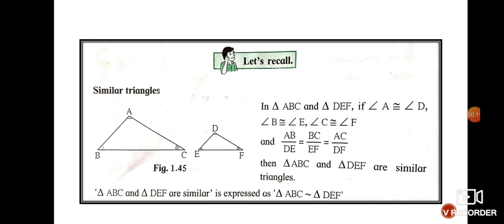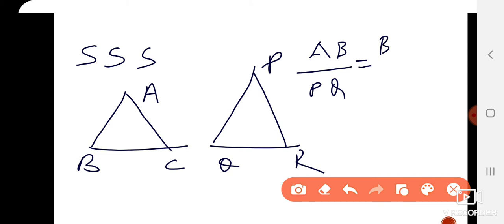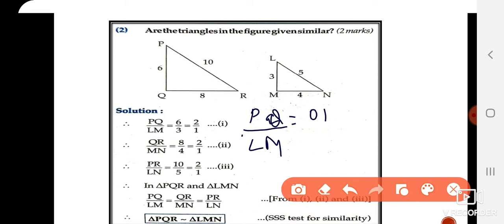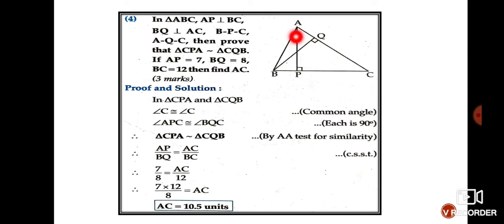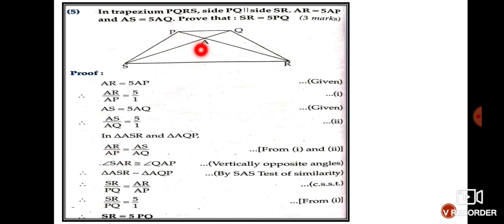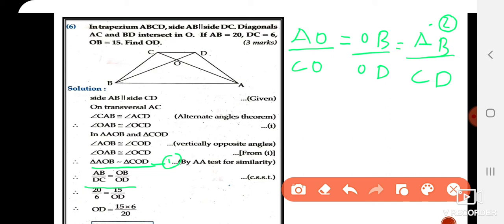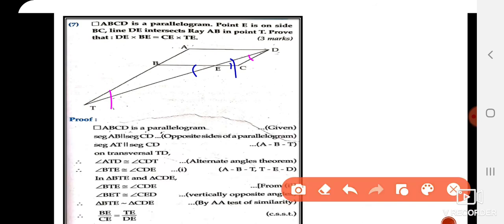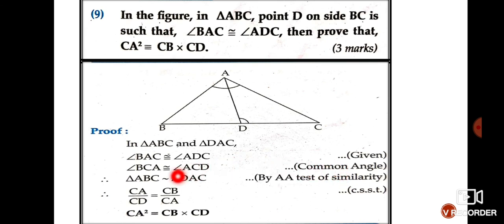Maths - II {Similarity 3/4}